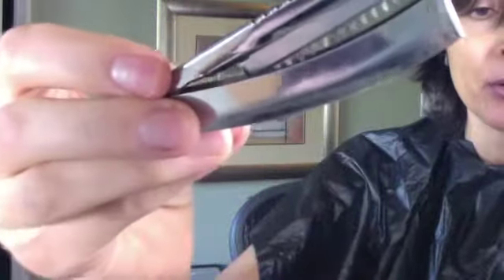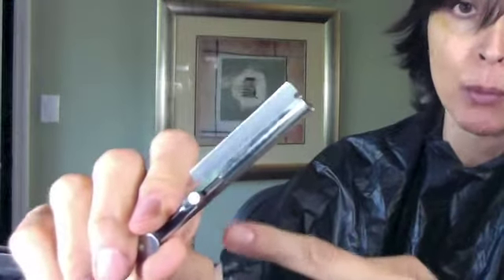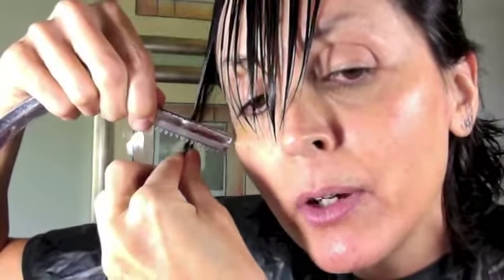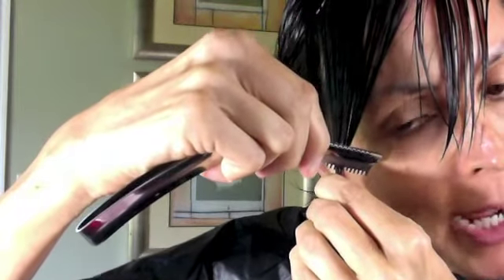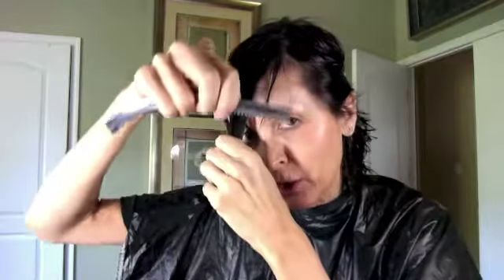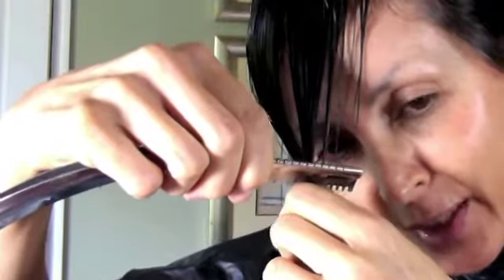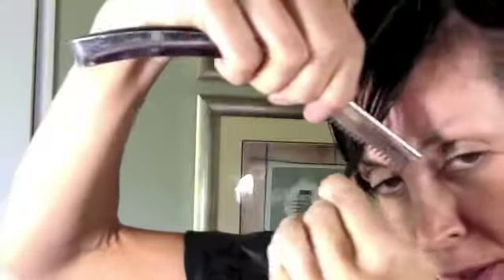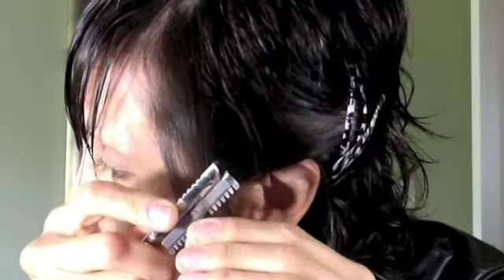How I cut my bangs at home PART 1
I love cutting my own bangs at home.  It is so easy.  Let me show you how I do it.  This is a totally step by step demo.  Sorry it's a bit long.